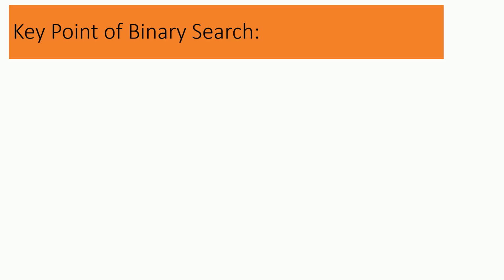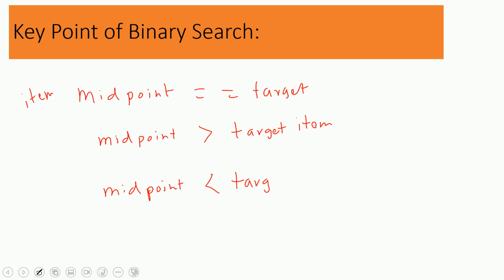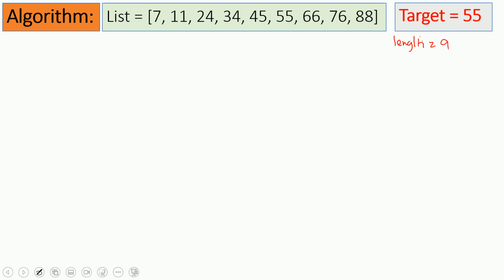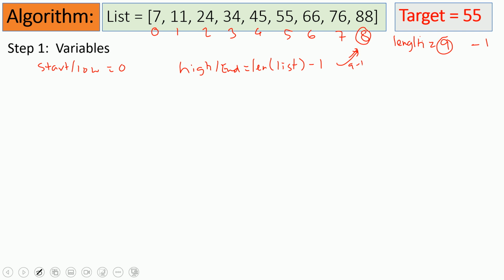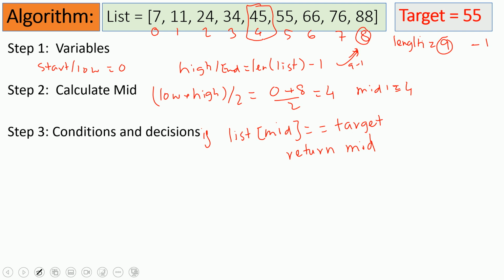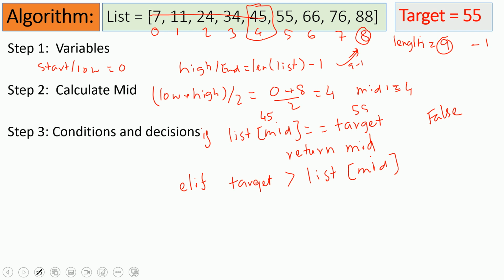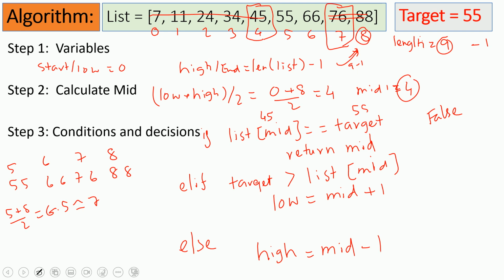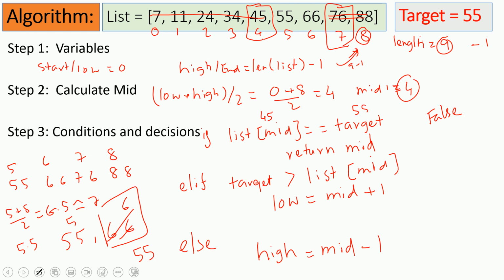BINARY SEARCH ALGORITHM - OCR A LEVEL COMPUTER SCIENCE